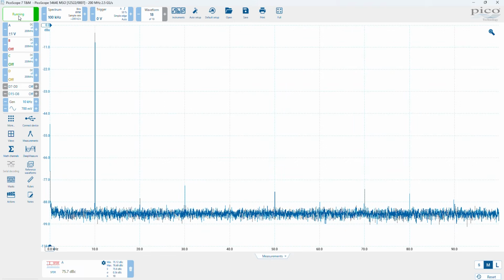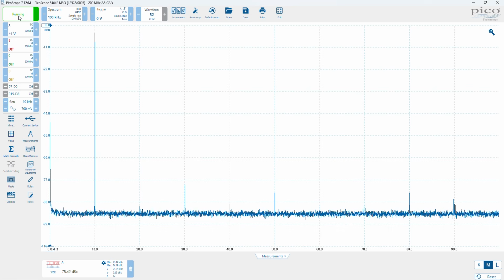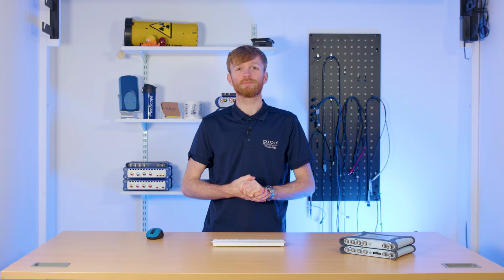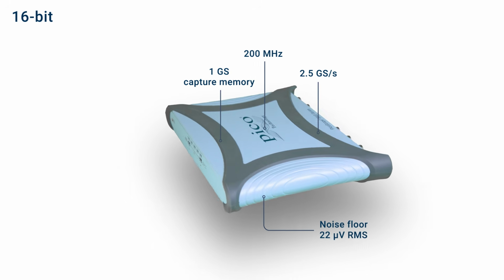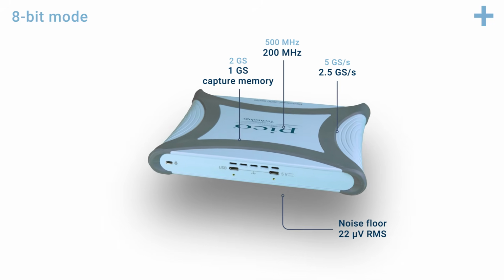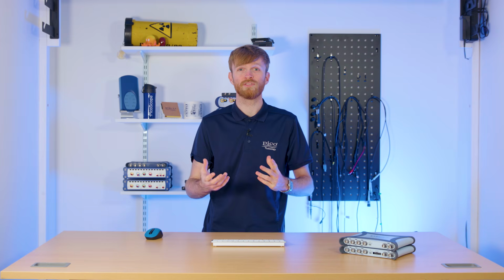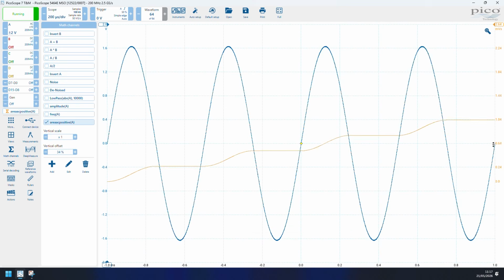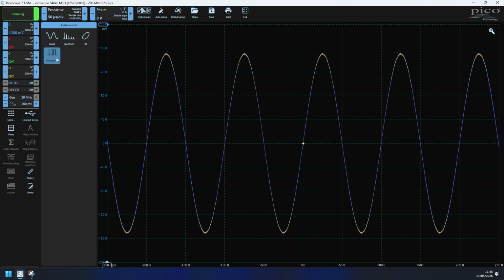The World's First 16-Bit 4-Channel Oscilloscope: PicoScope 5000E Series Overview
Precision where you need it. Speed when it matters.

Discover the PicoScope 5000E series, proudly standing as the world's first 16-bit 4-channel oscilloscope. Designed for high-precision measurement, this USB-powered, tablet-sized device delivers outstanding low-noise performance, making it the perfect tool for testing sensitive medical sensors or analyzing power supply ripple.

Key Features & Specifications:
Unmatched Precision: Features an ultra-low noise floor of under 22 microvolts RMS and over 73 dB of total harmonic distortion, revealing hidden low-amplitude signals.

Flexible Models: Choose between the Standard 5000E (up to 200 MHz) or the 5000E Plus model, which features switchable 16-bit or 8-bit resolution for up to 500 MHz of bandwidth and 5 GS/s sampling.

Deep Memory & Channels: Equipped with 4 analog BNC channels, a built-in signal generator, and up to 2 gigasamples of deep memory.

Optional MSO upgrades add 16 digital channels.

PicoScope 7 Software: Comes with free software for Windows, Mac, and Linux.
Take advantage of advanced triggers, mask limit testing, Math channels, automated measurements, and FFT spectrum analysis.

Automate Your Testing: Fully compatible with the Pico SDK, allowing you to directly control the scope using Python, C, C#, MATLAB, or LabVIEW for custom manufacturing tests.

Chapters:
00:00 Introduction to PicoScope 5000E Series
00:24 Ideal Use Cases and Precision
00:46 Model Variants: 5000E and 5000E Plus
01:10 Front Panel and Connectivity
01:31 Hardware Specifications
02:00 PicoScope 7 Software Overview
02:16 Advanced Software Features and Tools
03:03 Pico SDK and Custom Applications
03:16 Conclusion and How to Buy